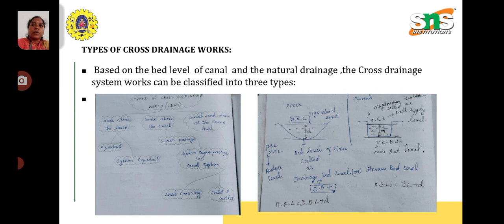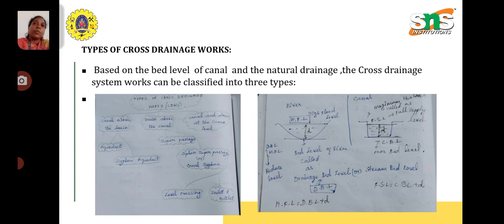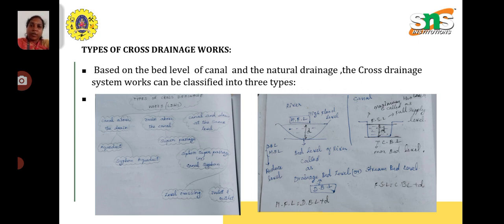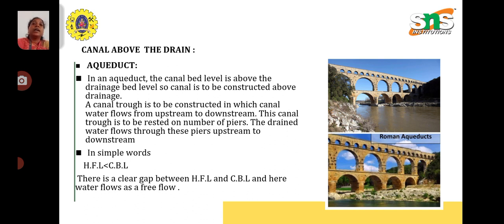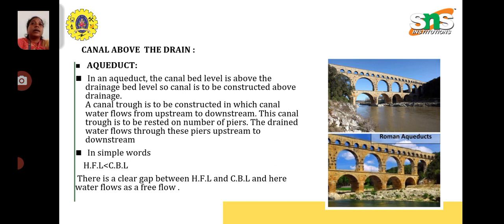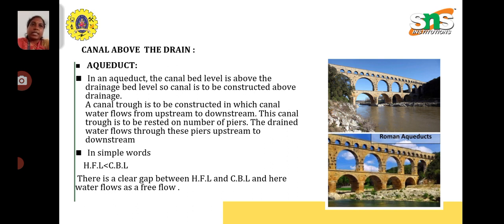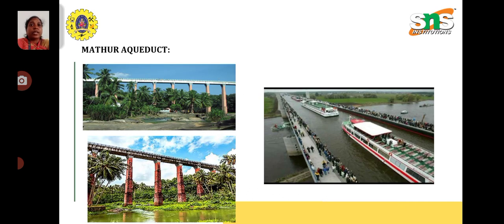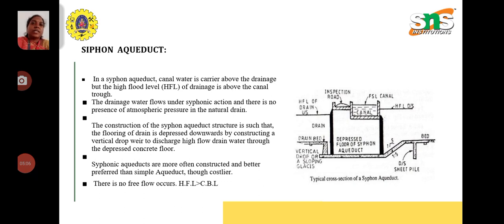CROSS DRAINAGE WORKS -AQUEDUCT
Cross Drainage Works refer to structures built for the crossing of canal water over or another drainage water.